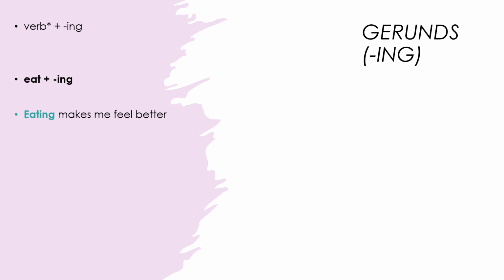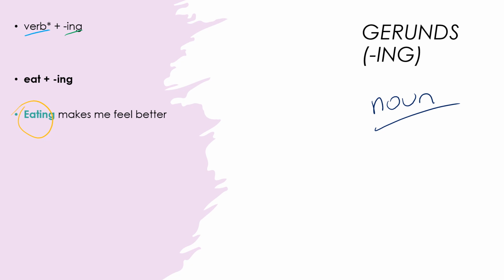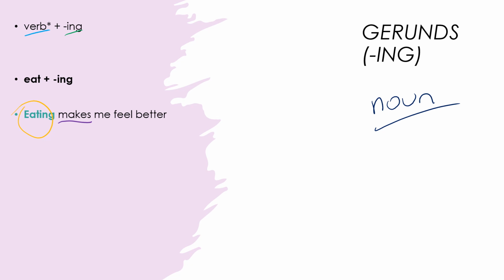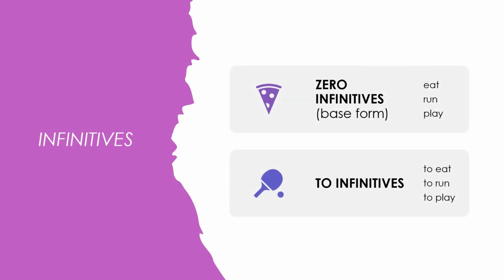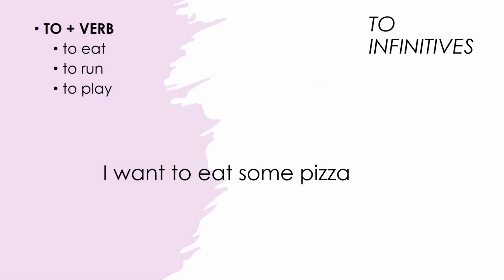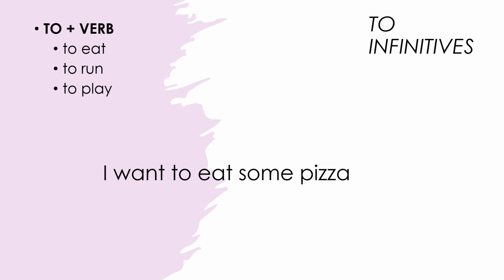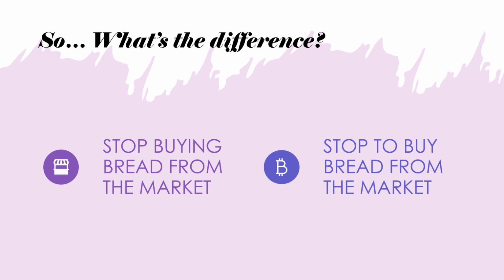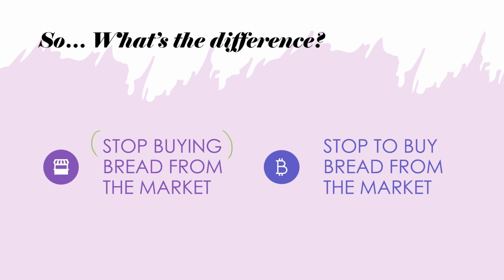GERUNDS AND INFINITIVES - what is the difference? (to - ing)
A short but straightforward explanation of the difference between gerunds (-ing) and infinitives (to)